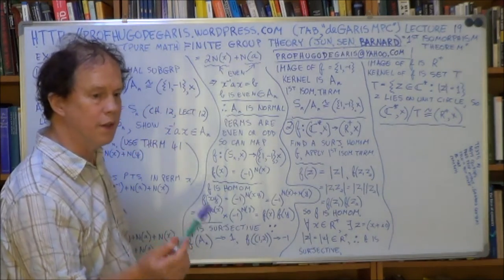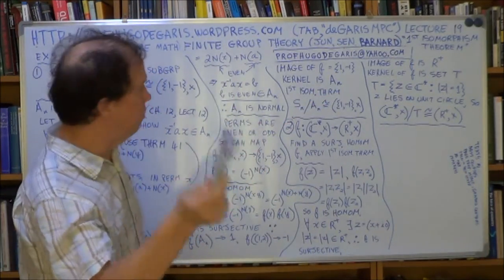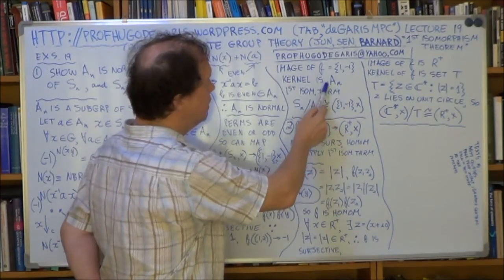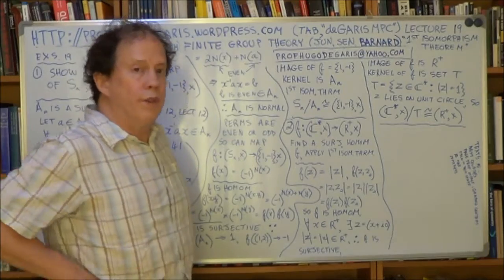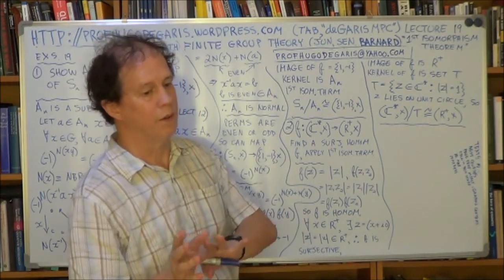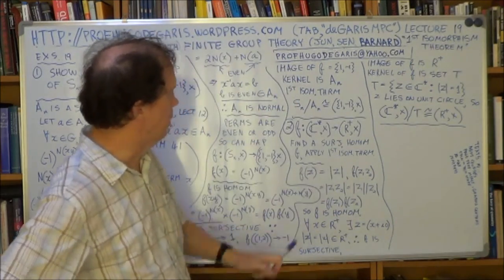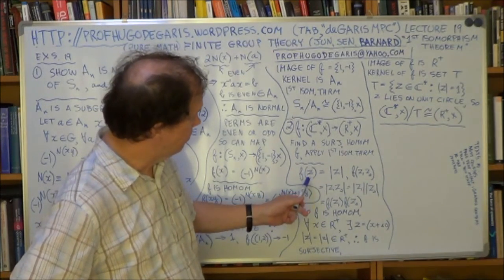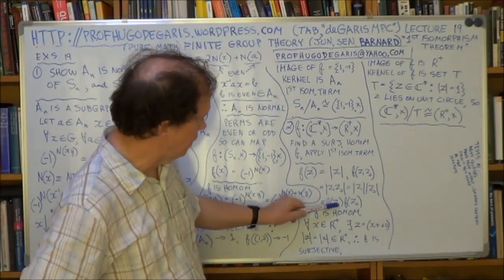deGarisMPC FiniteGrps19e 3of6 Jun,Sen,Barnard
Finite Group Theory (Jun, Sen, Barnard) Lect. 19e ("1stIsomorphThrm"), Pt. 3 of 6